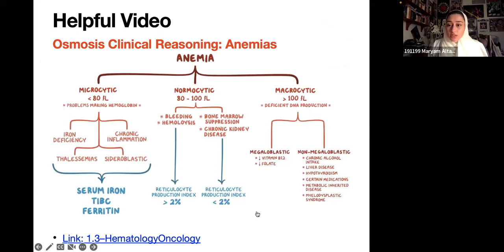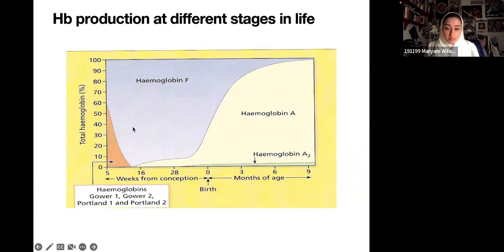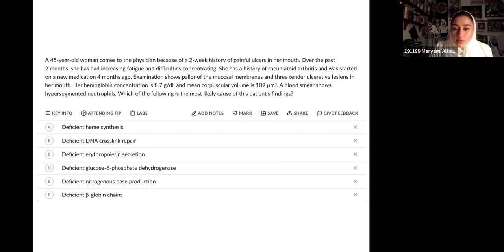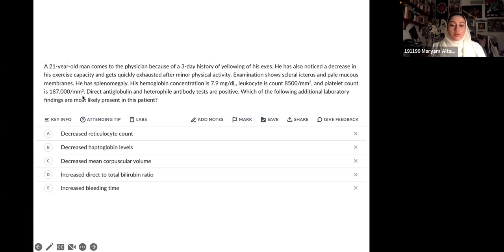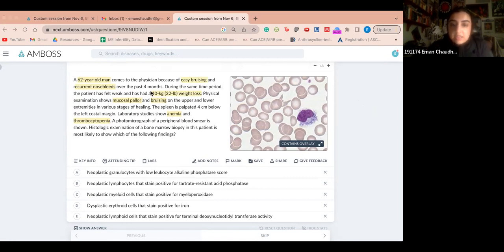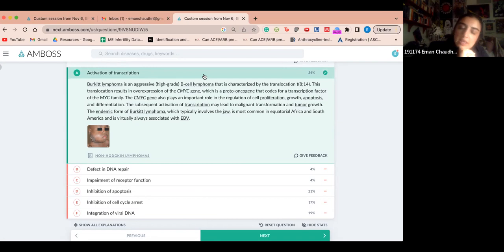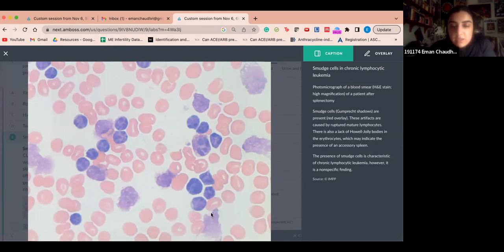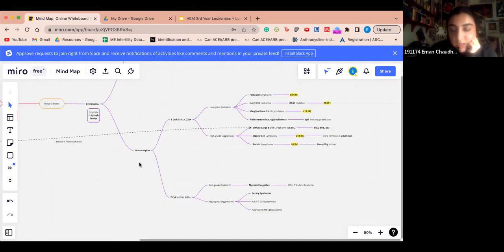HEM-ONC Questions Review I Maryam Altayeb & Eman Chaudhri I HEM 352 PAL review session